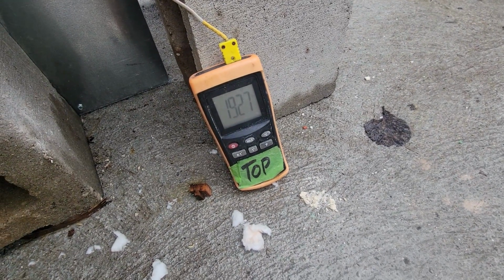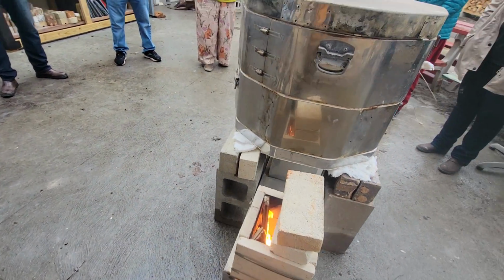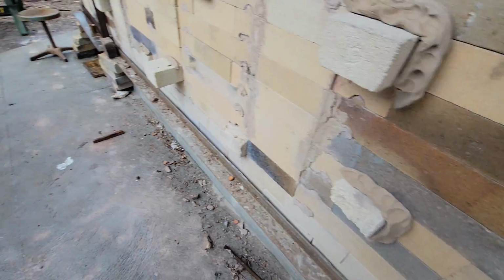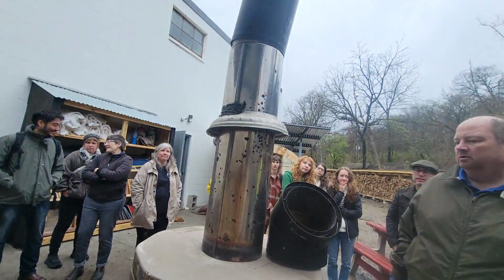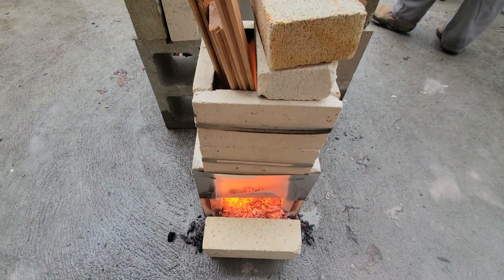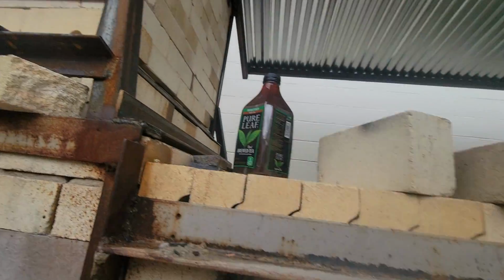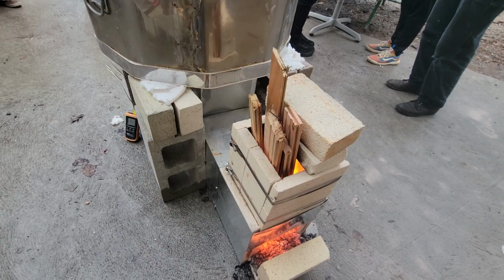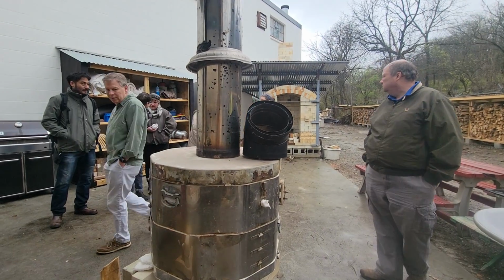Uncle Mud and the Rocket Kiln at the NCECA Ceramics Conference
This clean efficient wood fired kiln made out of junk is one of the better ideas for Rocket Heater Technology that I've had the privilege of supporting. My fearless crew of ceramicist Lisa Orr and all around mechanical genius Rodney Morgan have joined me at the 2023 NCECA ceramics in Cincinnati where Lisa wrangled us a spot to demonstrate our kiln to dozens of interested potters who all seem to have a junk kiln or three hanging around that they would love to see burning cheap scrap wood to make fine pottery.

If you want to get in on the party please join our Facebook group

You can support our efforts and be the first to get the latest plans and updates at

Our Low Tech Lab Movie documenting our first rocket kiln build in 2022 is currently in Kickstarter phase:

You can also join us for our next Low Tech Lab in July in sunny Montana: